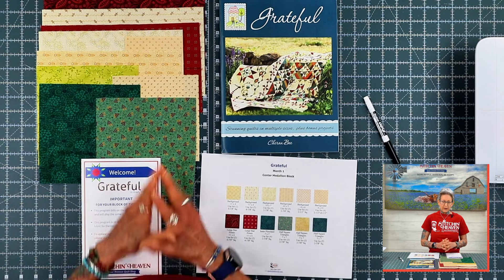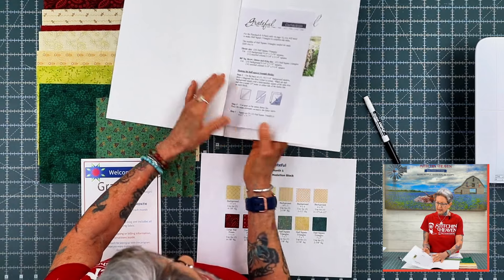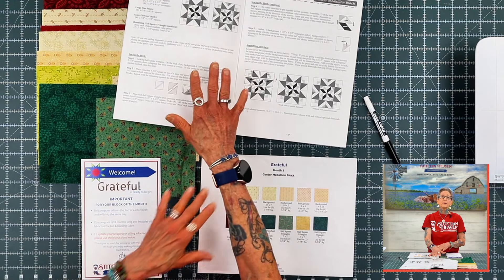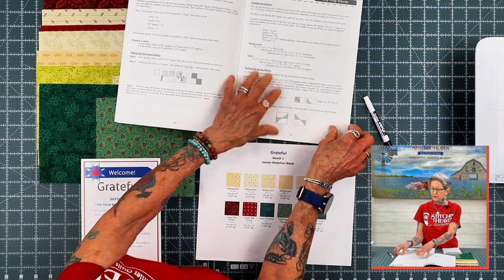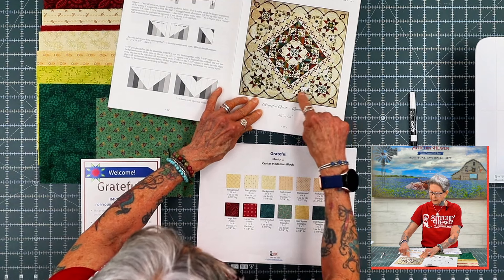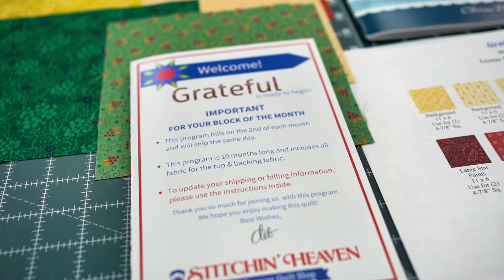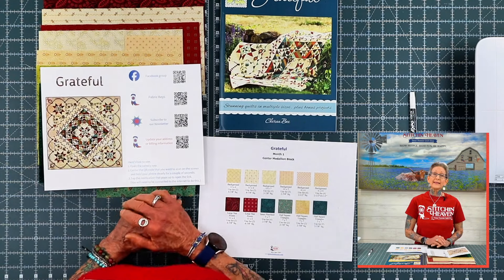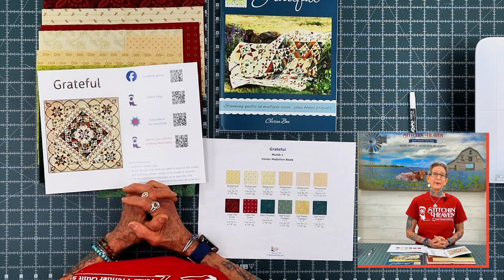Grateful Block of the Month July 2024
The Grateful quilt, by Cheran Bee is a wonderfully comforting and warm creation. This quilt features traditional colors that evoke a sense of familiarity and coziness. Its cheerful design is sure to brighten up any space and bring joy to whoever uses it. High-quality quilter’s cotton prints will be used, fabric substitutions will match as closely to the photo as possible.
During this 10-month program, you will receive the pattern book, laser cut fusible applique pieces, and fabrics necessary to complete the quilt top, including border and binding. Backing fabric is also included in this program. The program will begin in July 2024. There is a non-refundable registration fee of $25, then just $40.95 a month. *
The finished quilt measures 96” x 96”.
Backing Fabric: We know how nice it is to have a coordinated backing when you complete your quilt, therefore our BOM programs are all inclusive and include the backing fabric.
Recommended Accessories: Martelli Round-About 2pc Set – Base & Cutting Mat, Creative Grids Quilt Ruler 6.5in x 24.5in and Wool Pressing Mat 17in x 24in
The pattern for this project is only available through the Block of the Month program.
*Standard shipping rates apply.
Please join the Facebook Group for this program once the program begins. You will be able to connect with others in the program and share tips/tricks. Facebook Group will be available after July 2024.